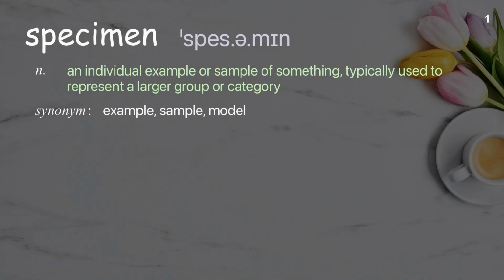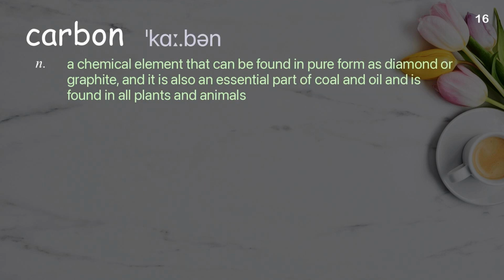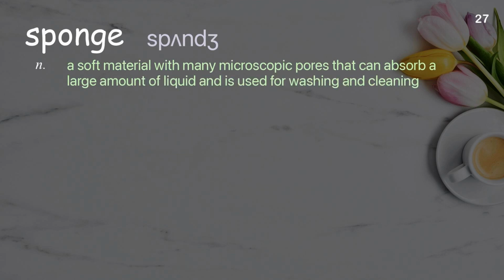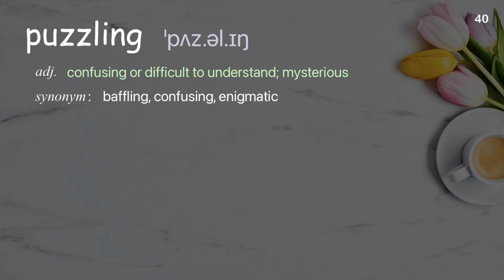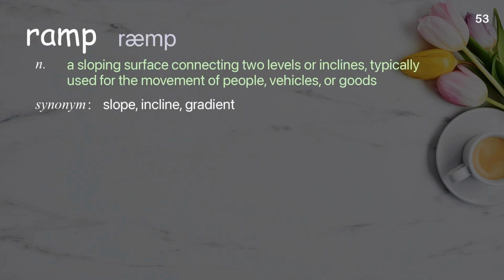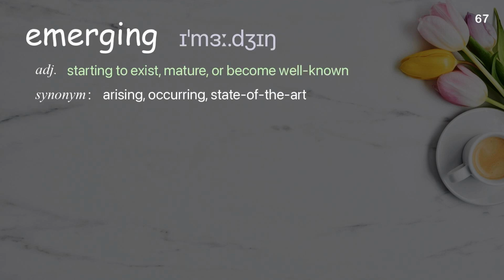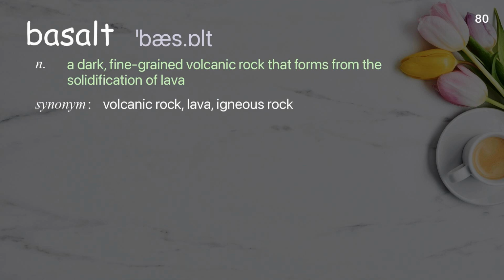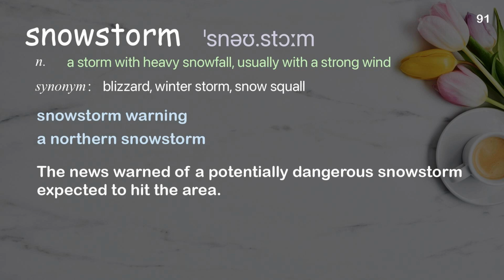95 Academic Words Ref from "The massive machines cleaning Earth's atmosphere | TED Talk"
■PLEASE NOTE